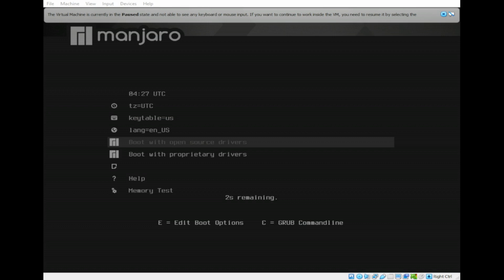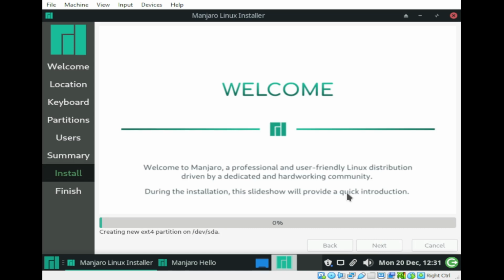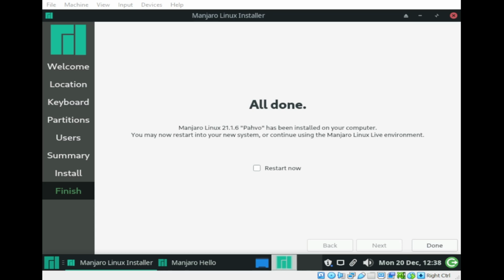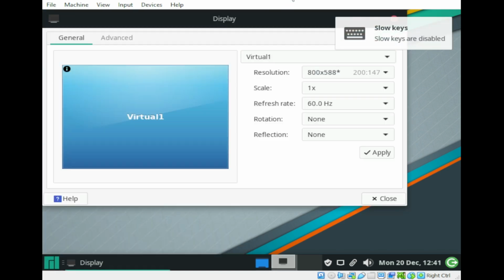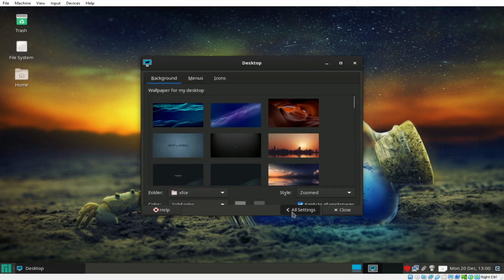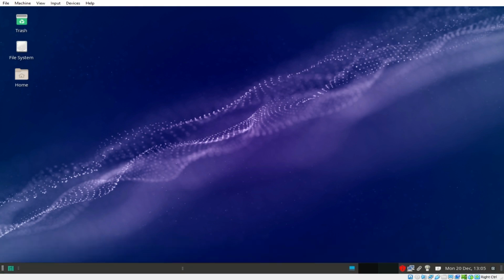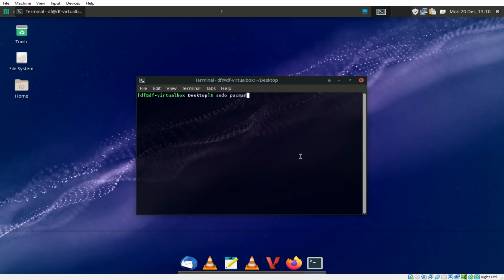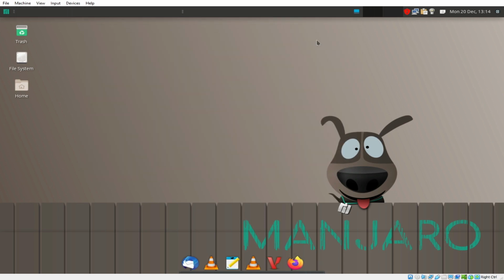MANJARO 21.1.6 XFCE INSTALLATION GUIDE AND CONFIGURATION